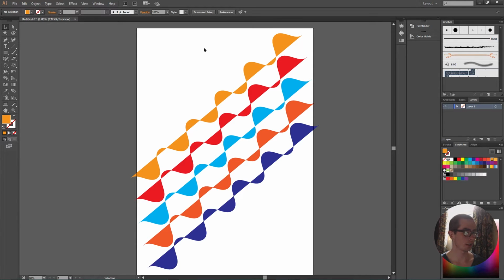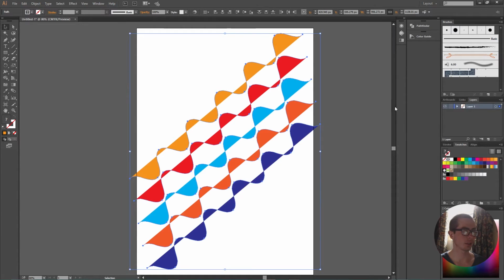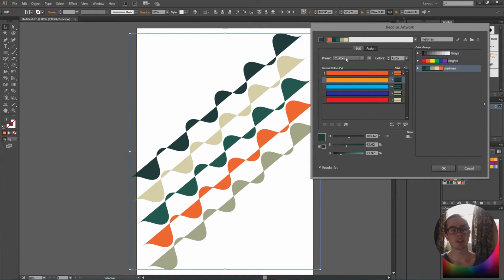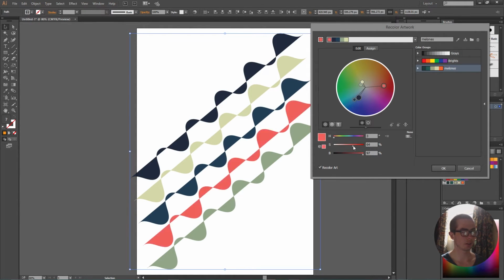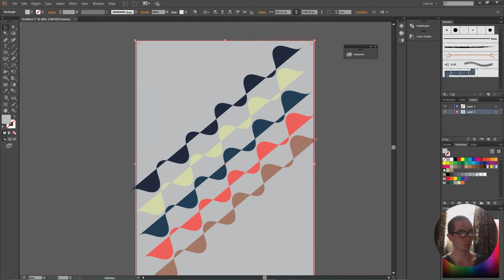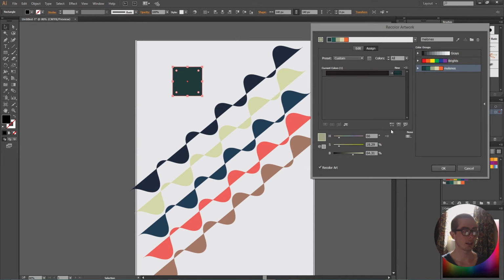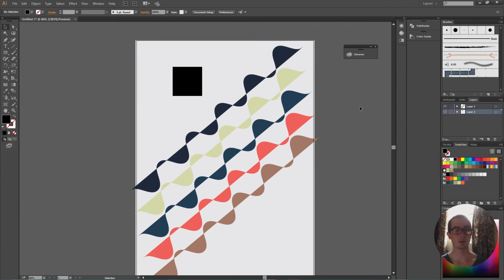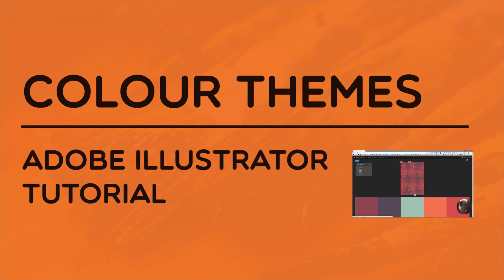Edit Object Colours in Bulk in Adobe Illustrator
In this tutorial video, I explain how to bulk modify colours that are being applied to your objects. With this process, you can even import colour themes to your illustrations with a couple of clicks, once set up this process takes less than 10 seconds to change every colour used on your artwork.

This is a great technique when working on large projects and I have used it for past projects.